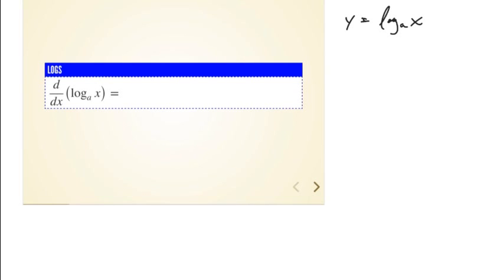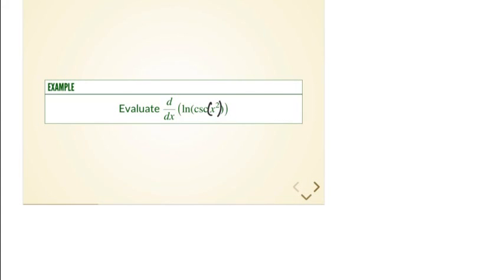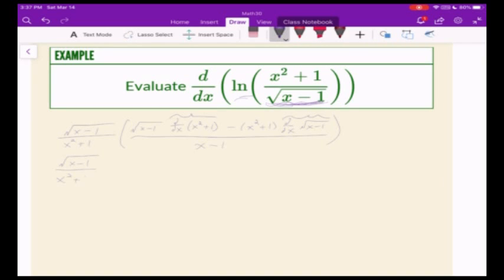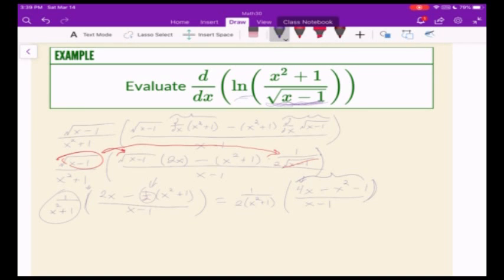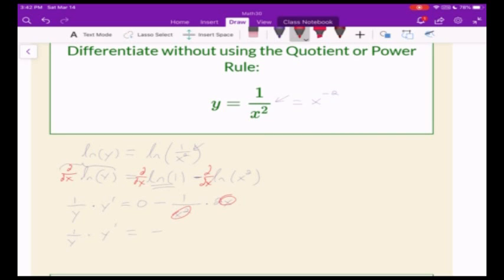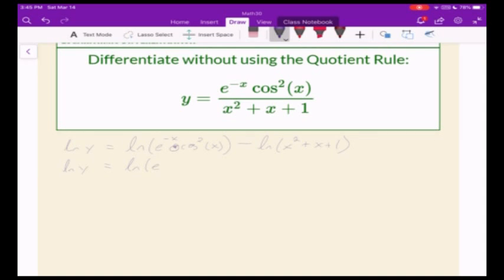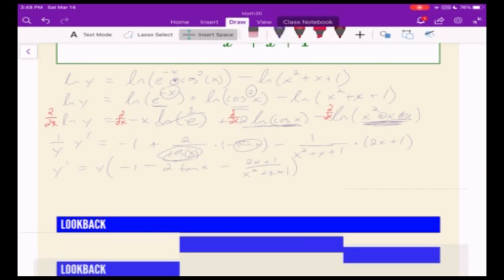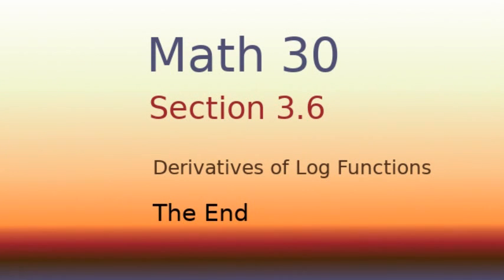Math30 3.6 Derivative of Log Functions